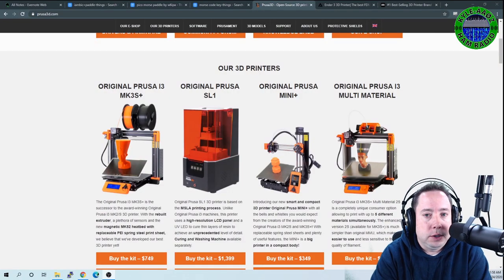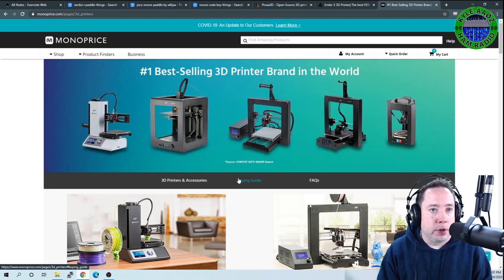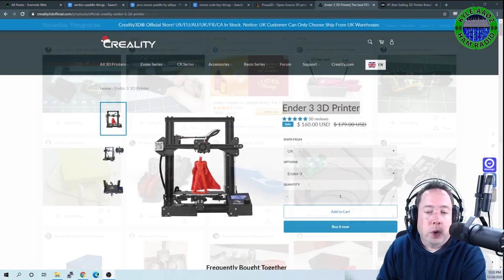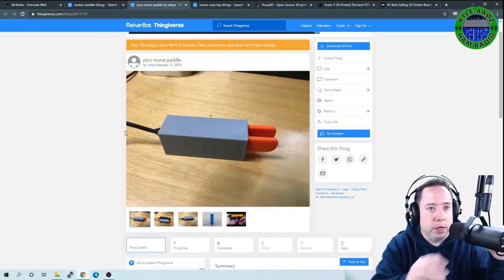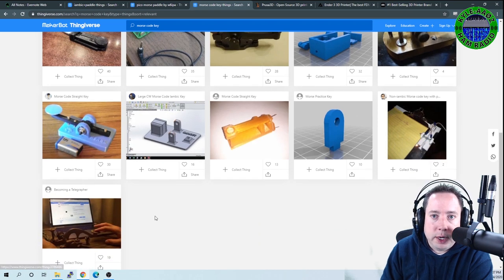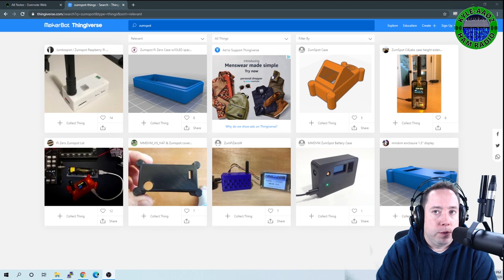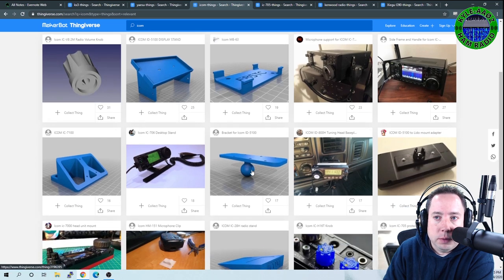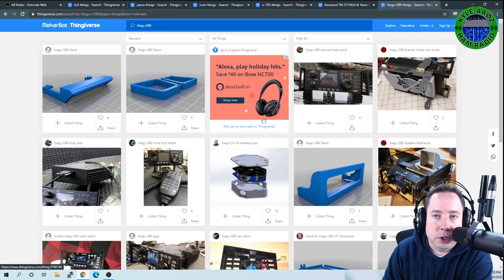Ham Radio 3D Printing - The Best 3D Prints for Ham Radio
Did you get a 3D printer for the holidays or just looking for something to print with your 3D printer?  In this video I review some of the best 3D prints available for ham radio.